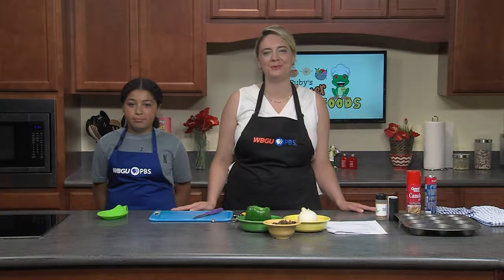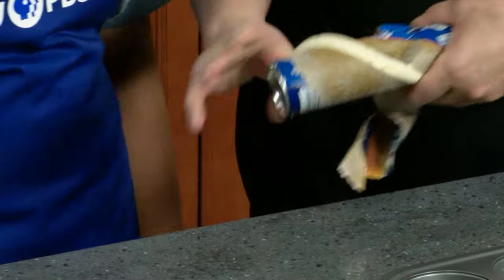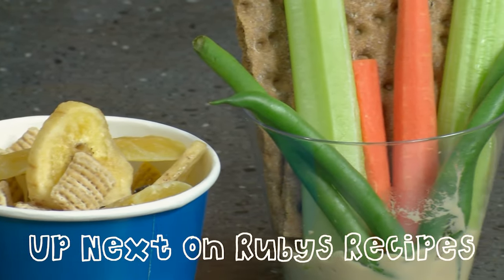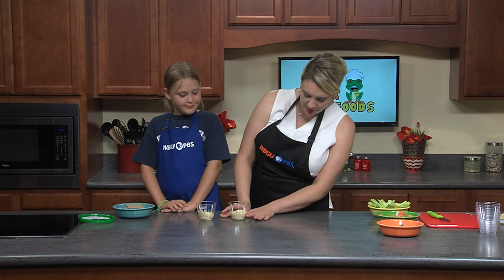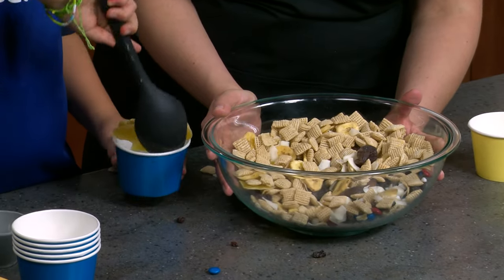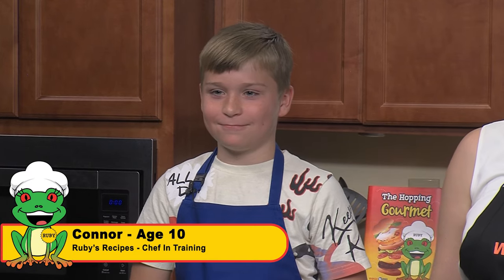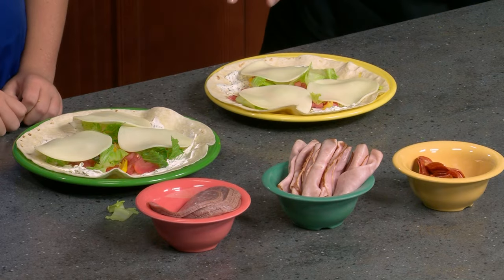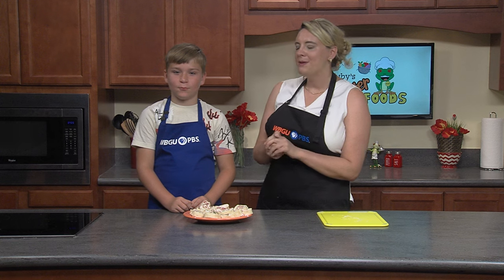Ruby's Recipes- Finger Foods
Join Kelsey and our chefs-in-training as we create 4 recipes perfect for any party. Follow along as we make pizza cupcakes, both Rabbit and Squirrel Snack Cups & Zesty Italian Pinwheels.